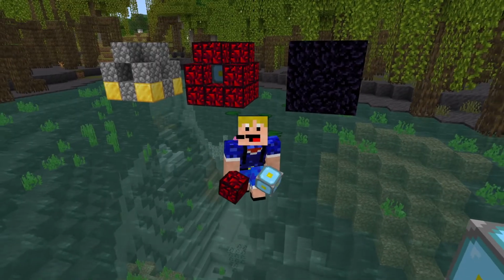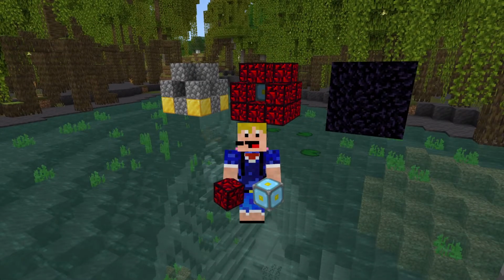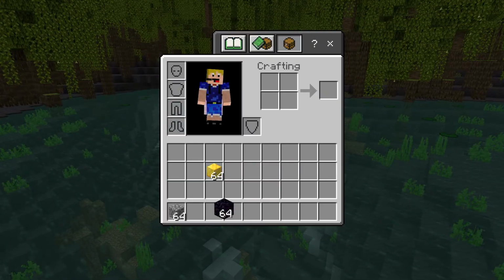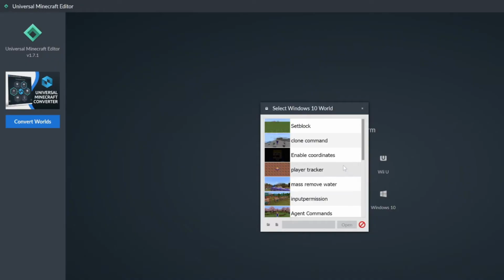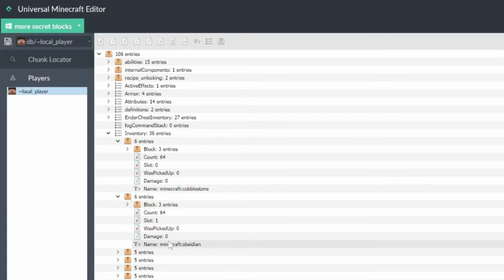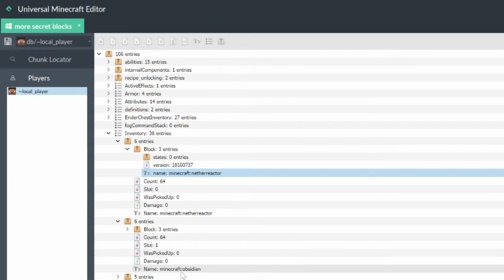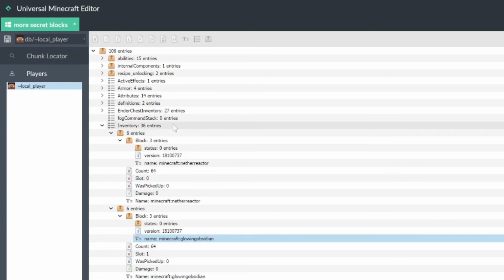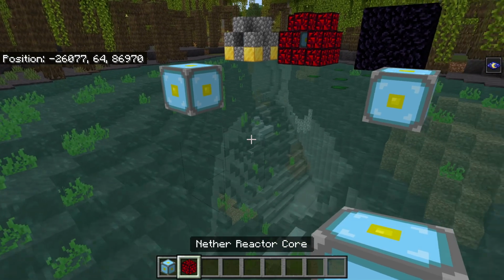Minecraft Bedrock - How To Get The Nether Reactor Core! (Mobile/Windows)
In this video I will show you how to get the nether reactor core in minecraft bedrock edition!
The minecraft bedrock nether reactor core item is a secret item which used to be able to summon in a netherrack spire with many different nether items. The nether reactor structure would transform to glowing obsidian and then regular obsidian. How to get the minecraft bedrock nether reactor core secret block? By using any external editor and modifying the data of already existing blocks and items.